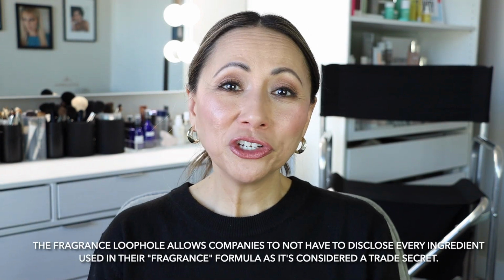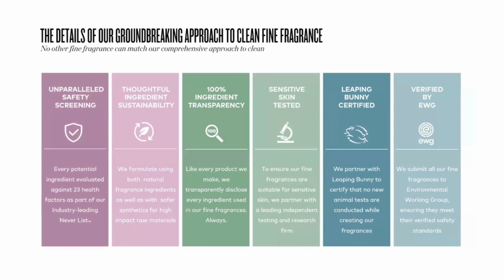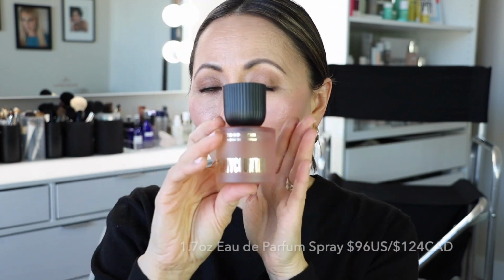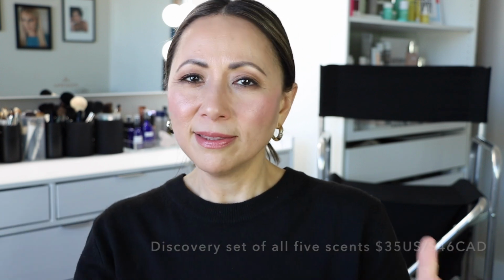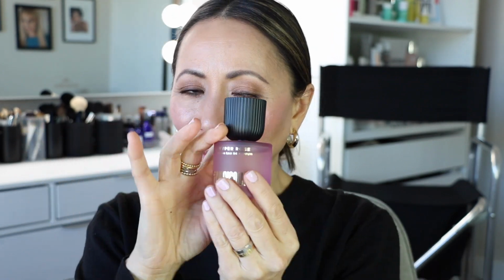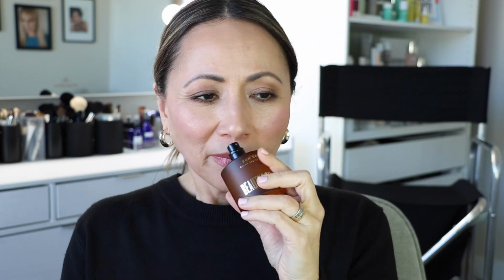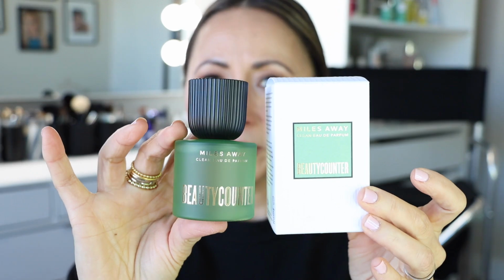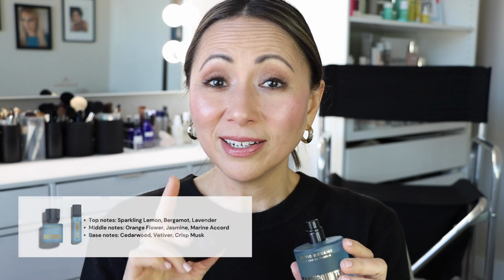Beautycounter's NEW Clean Fragrance REVIEW - Full Collection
Happy National Fragrance Day! To celebrate, I’m giving you a sneak peek and dishing all the fabulous details on the full collection of Beautycounter’s NEW not-yet-launched Clean Fragrances!

Video info:
Intro
Learn more about clean fragrance
Why should you care about clean fragrance
What is the ingredient “Fragrance”
3:40 Packaging and pricing
5:19 Start of fragrance review
7:21 Second Skin Beautycounter Eau de Parfum
9:11 Hyper Rose Beautycounter Eau de Parfum
11:06 Sun Spill Beautycounter Eau de Parfum
13:04 Miles Away Beautycounter Eau de Parfum
14:40 Pacific Dream Beautycounter Eau de Parfum

**Heads up, lovelies! What does that mean for you? If you decide to click through and make a purchase, I'll earn a little commission at no extra cost to you. And just so you know, everything I showcase is bought and paid for by yours truly unless I mention otherwise.

Let’s connect on Instagram: @UnfilteredAndEvolvingBeauty